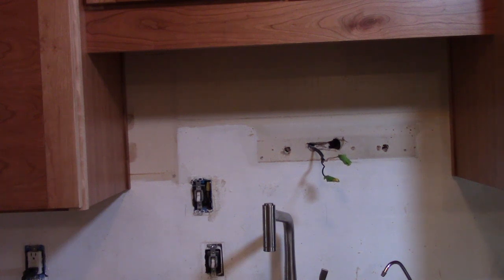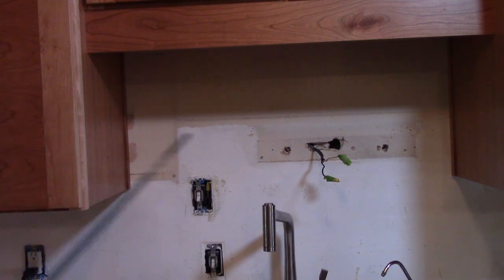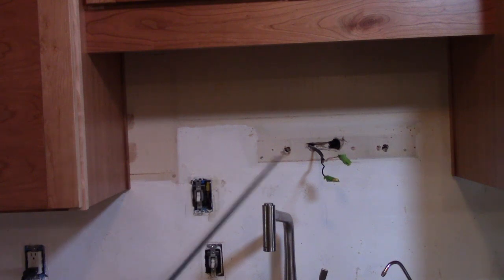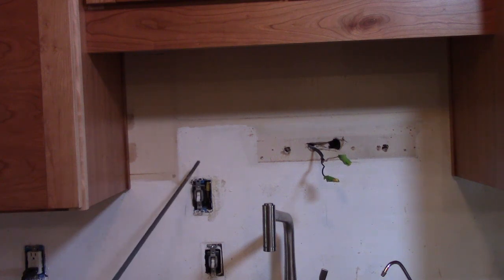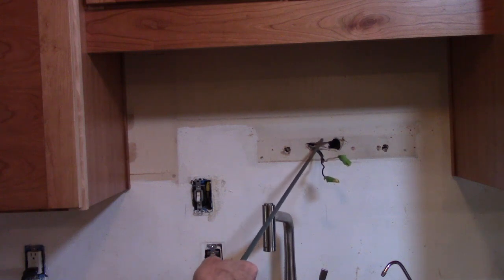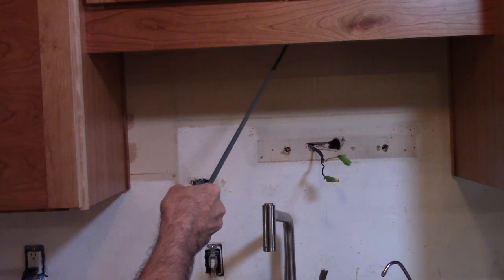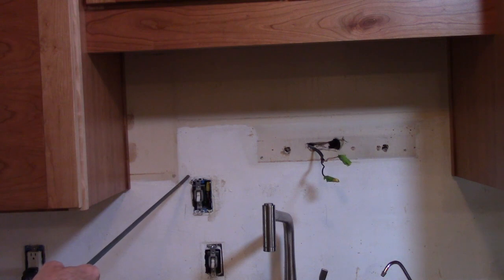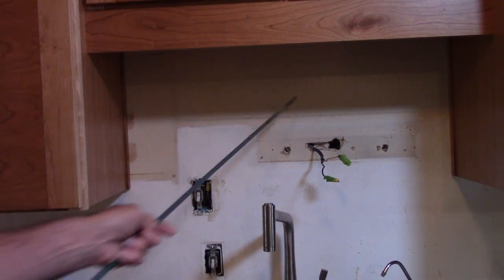mounting a light above the kitchen sink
I mounted a light above the kitchen sink.  This required me to run a new longer run of electrical wire, connecting the switch to the new light.  Fortunately, I did not have to cut that much drywall, as I described in the video.